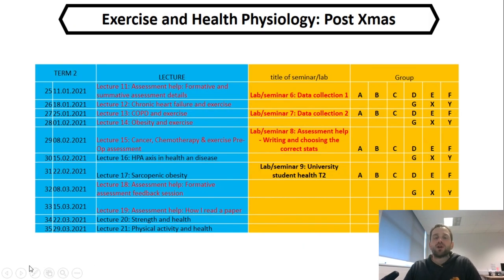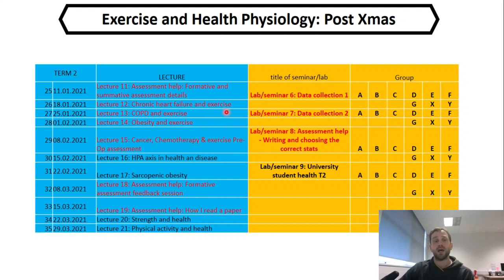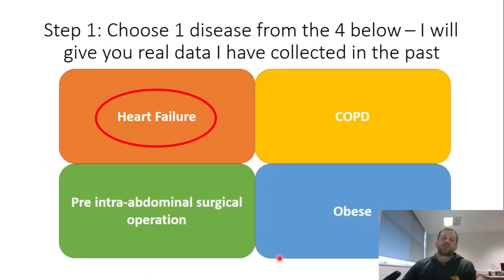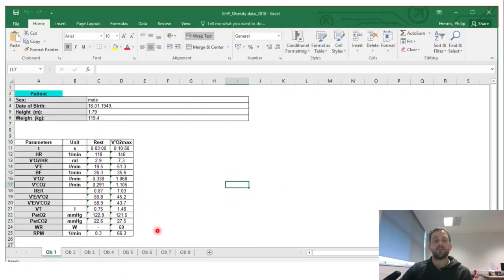EHP Lecture 11 re-introduction to the assessment